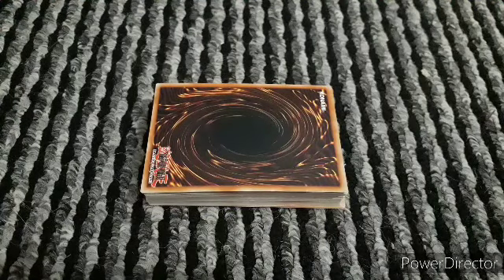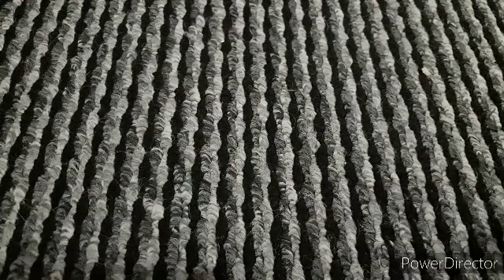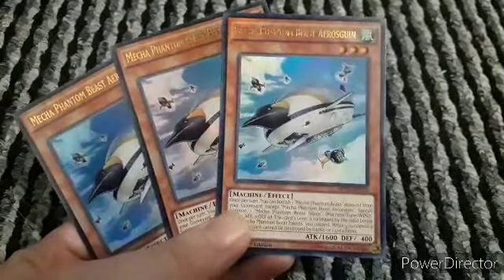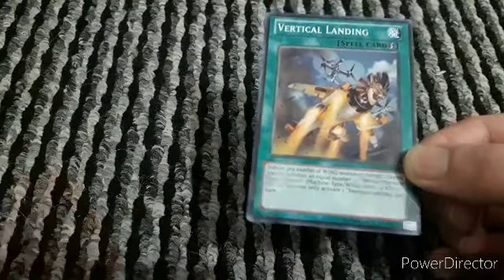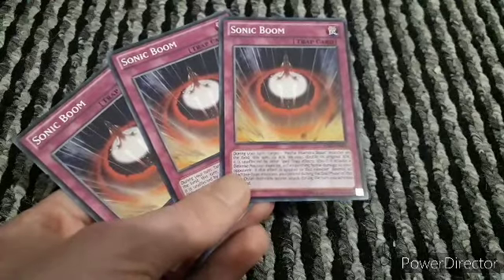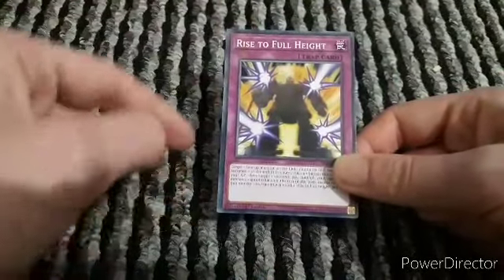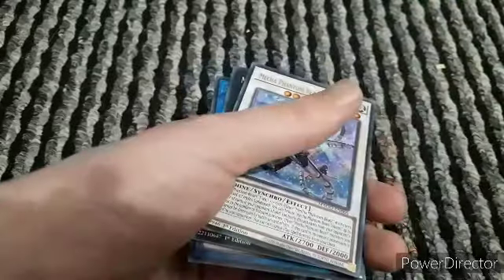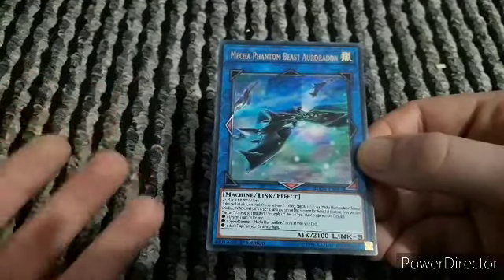Yugioh Deck Profile Mecha Phantom Beast (STARTER DECK) RE-RE UPLOAD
this deck profile is a rough idea for a starter deck using the Mecha Phantom Beast Archetype.